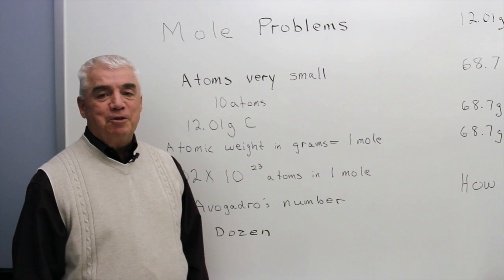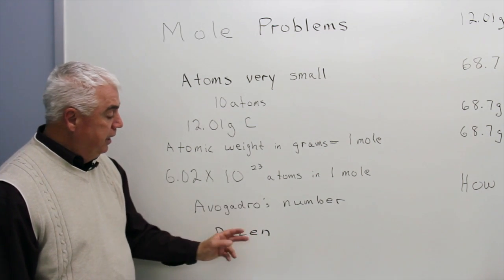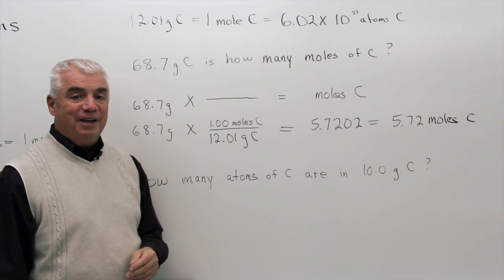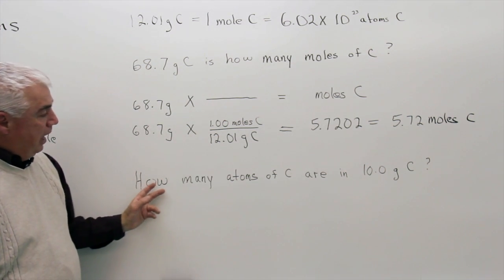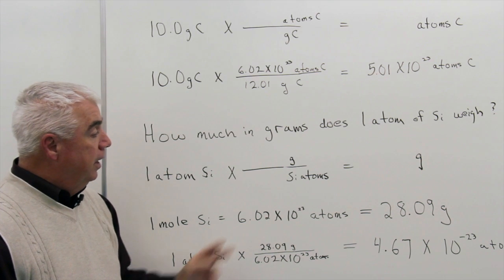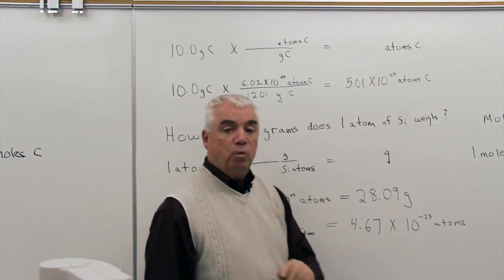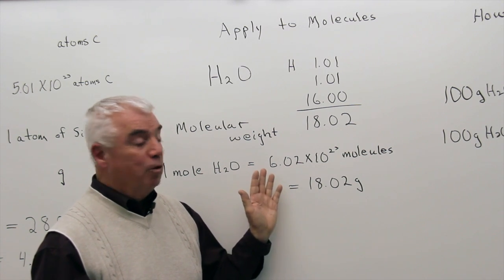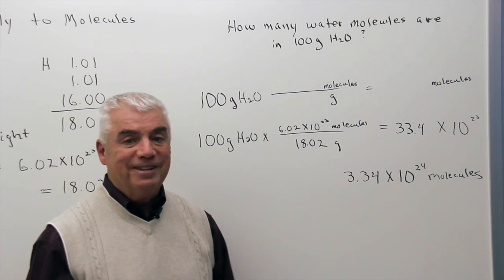Mole Problems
In this chemistry tutorial, we dive into mole problems, a fundamental concept for understanding chemical reactions, stoichiometry, and molar relationships in college-level chemistry. If you're a chemistry student struggling with the mole concept or a parent teaching your child home science, this video will provide clear explanations and practical examples to help you master mole calculations.

We break down how to solve mole-to-mole conversions, determine molar mass, and use Avogadro's number in various calculations. You’ll learn how to convert between moles and grams, and understand how the mole ratio plays a key role in balancing chemical equations and determining the amounts of reactants and products in a reaction.

This video is perfect for high school chemistry students, college students, or anyone needing a clear explanation of how to handle mole problems in both theoretical and practical scenarios. Whether you're preparing for exams, lab work, or improving your stoichiometry skills, this video will help you feel confident in solving mole-related problems.